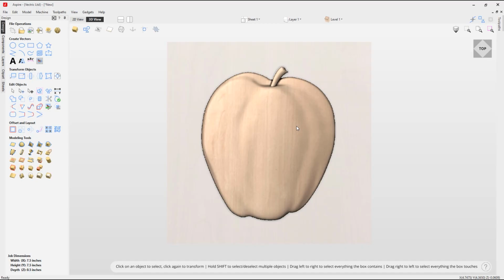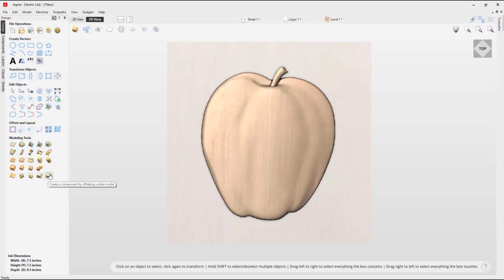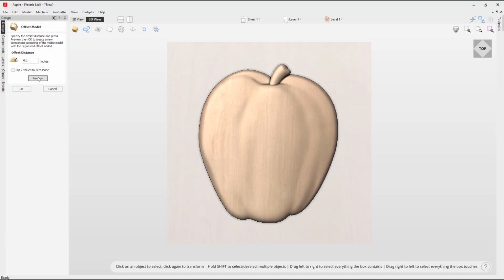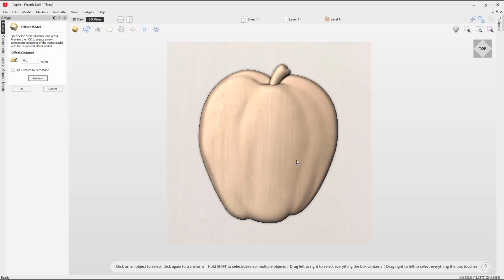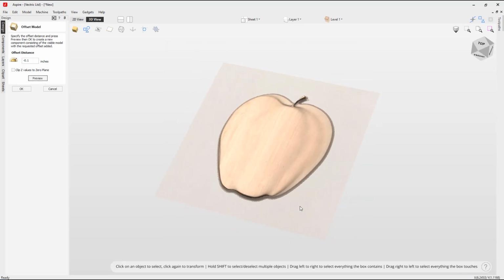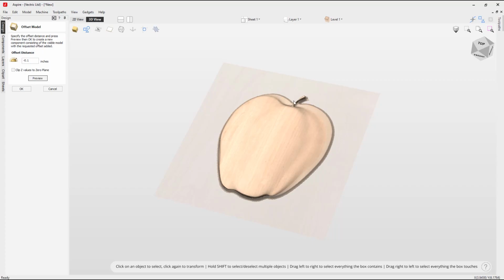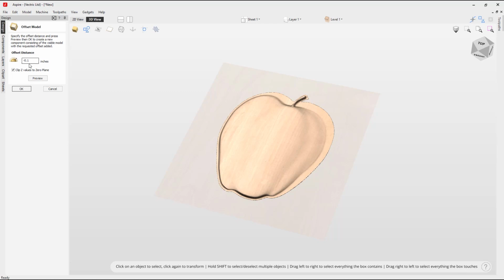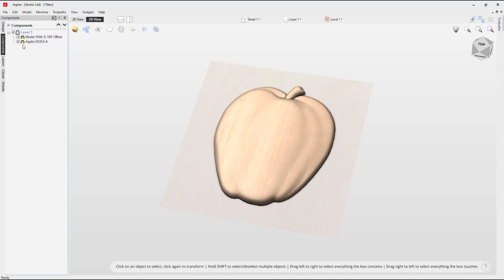How to Offset Components | Model Editing Tools | V12 Tutorials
In this tutorial video we will go through using the Offset Model tool in the software to add a 3D offset to a 3D model.